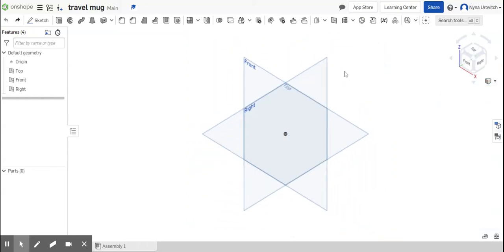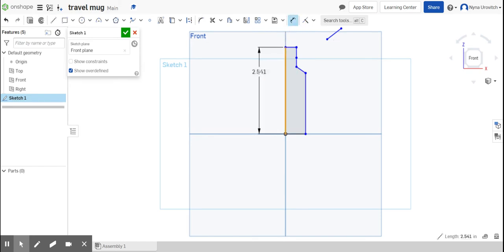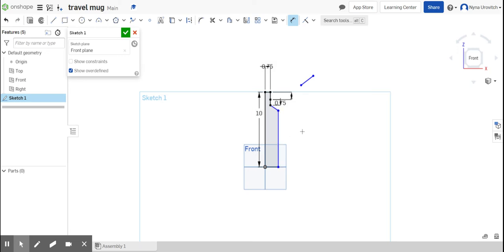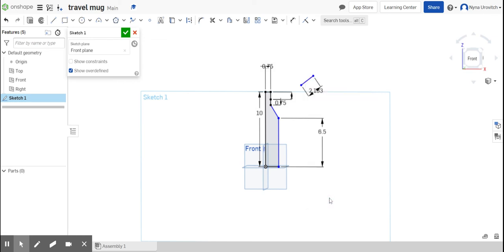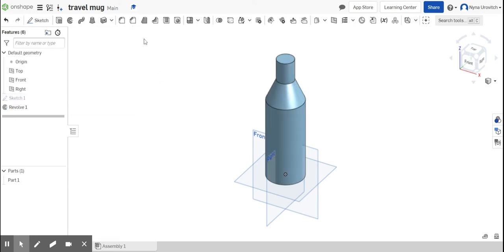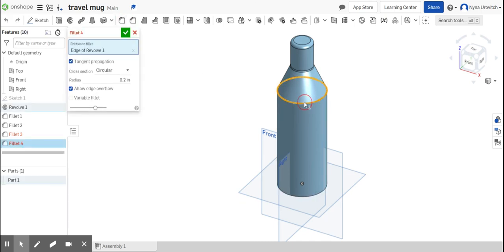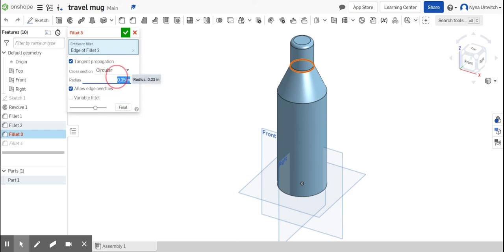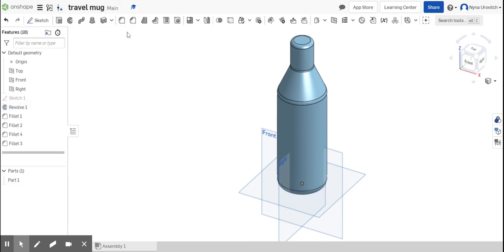travel mug / water bottle